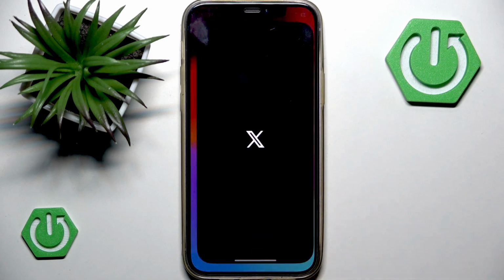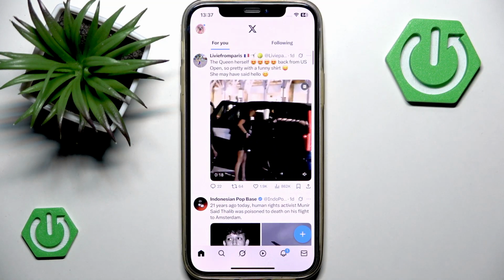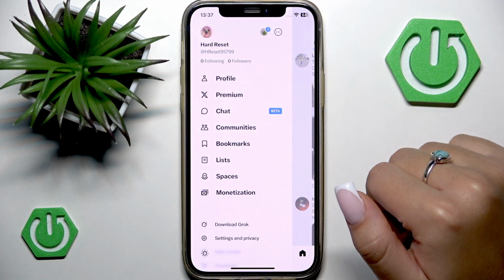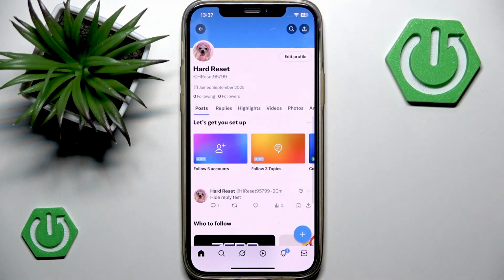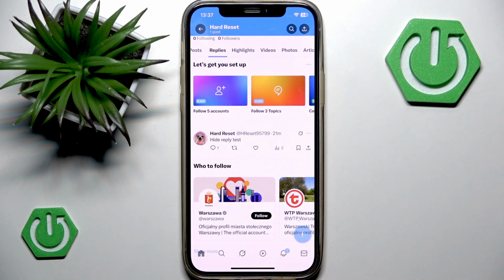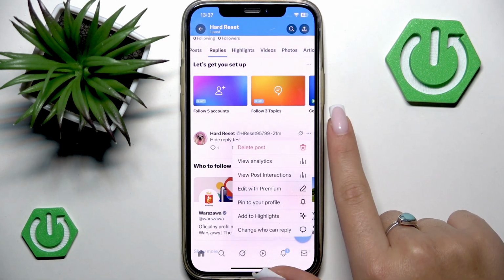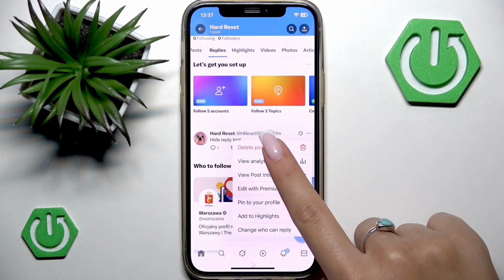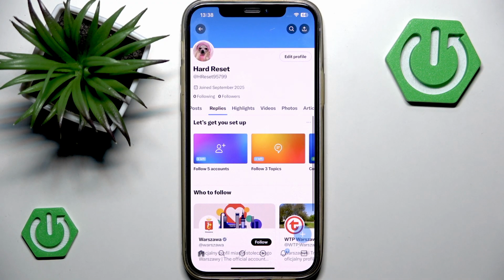How To Remove Replies On X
If you want to delete your replies on X (formerly Twitter), this video will show you the exact steps to remove any reply from your profile. Learn how to find your replies, access the right menu, and permanently delete unwanted responses from your X account. We’ll guide you through opening the X app, navigating to your profile, and using the delete option to keep your account clean and organized. This method works for all users who want to manage their replies on X, whether you’re using Android or iOS. Follow along to easily remove replies and keep your X (Twitter) profile tidy.

How to remove replies on X (Twitter) app?
How to delete a reply from my X (Twitter) profile?
Where can I find and remove my replies on X (Twitter)?

0:00 Introduction
0:10 Open X app and go to profile
0:20 Navigate to Replies tab
0:35 Select reply and open options
0:43 Delete reply and confirm
0:49 Summary and tips